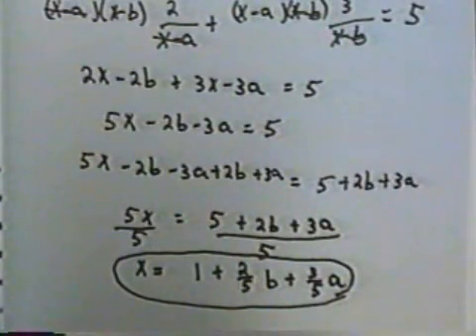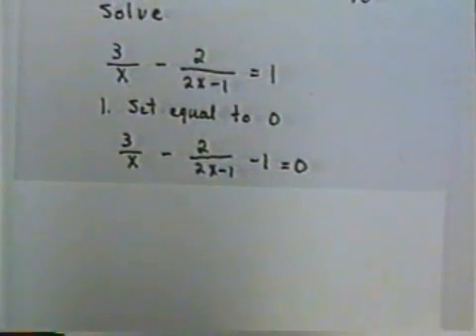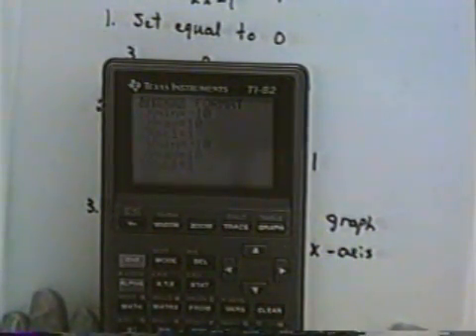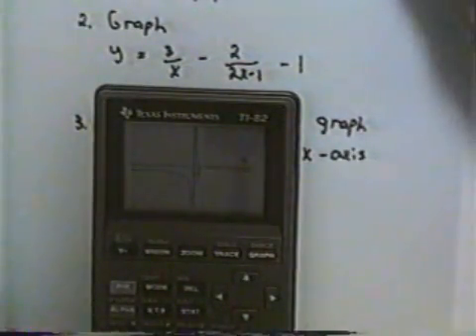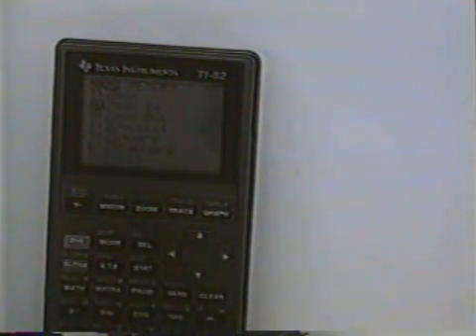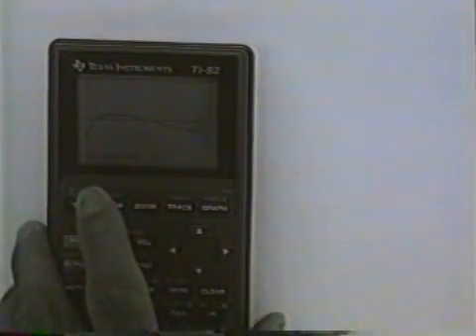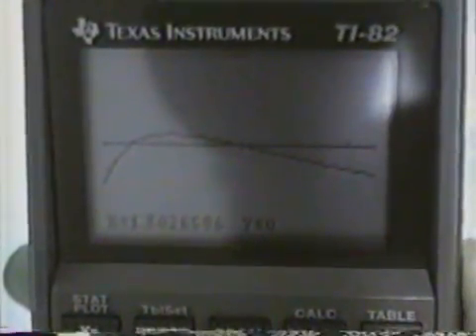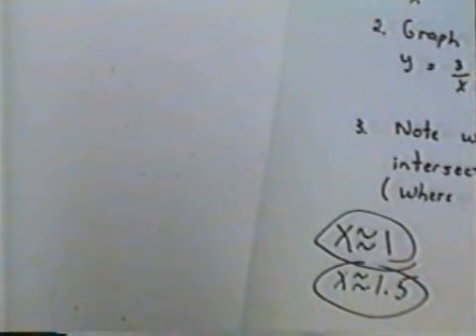Rational Expressions: Equations Involving Fractions Pt4